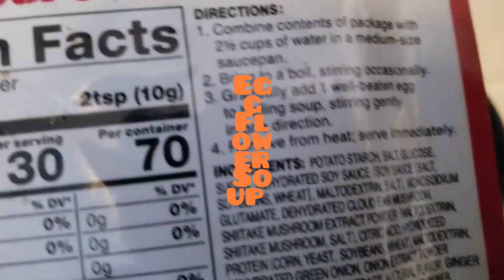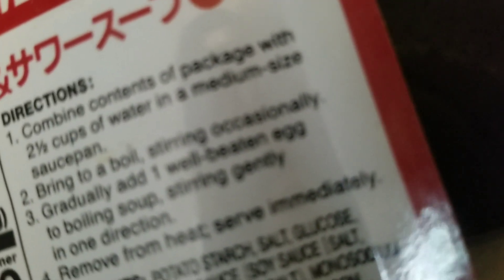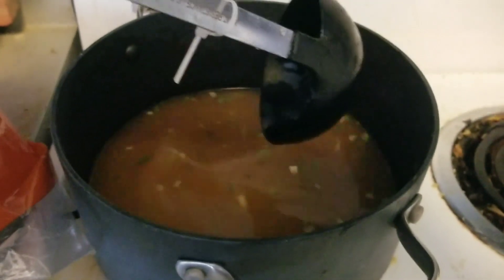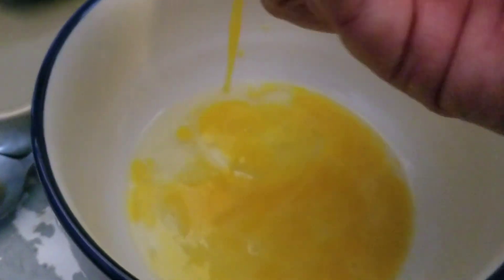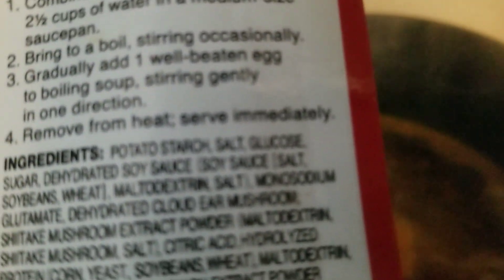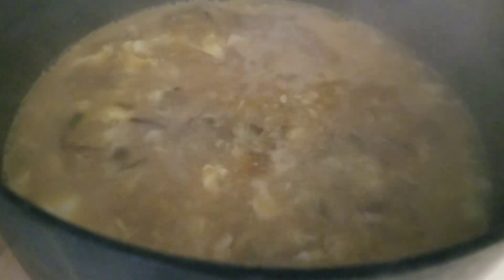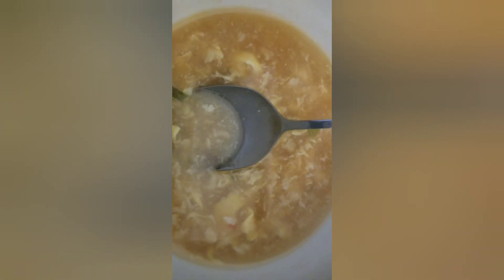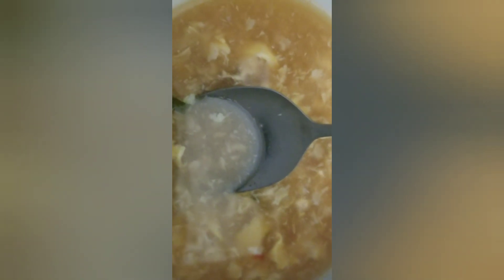Making Egg Flower Soup for Lunar New Year🐲 Year of the Dragon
I make a simple tasty recipe for Egg Flower Soup in honor of the Lunar New Year 2024, year of the Dragon